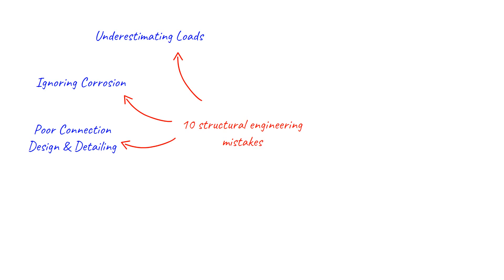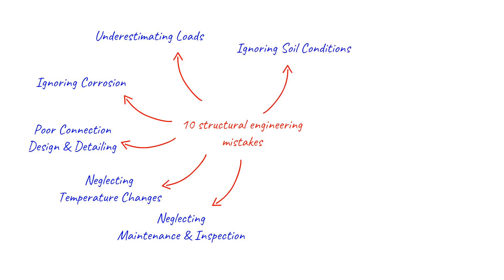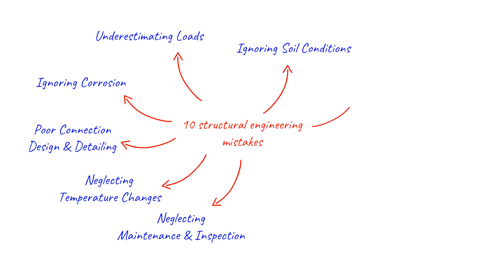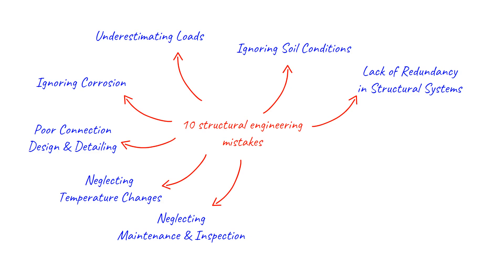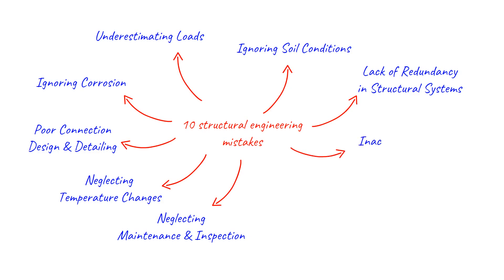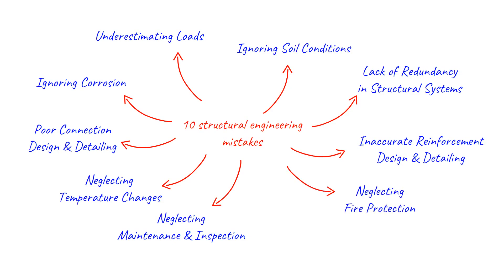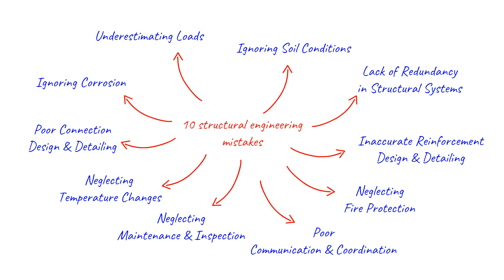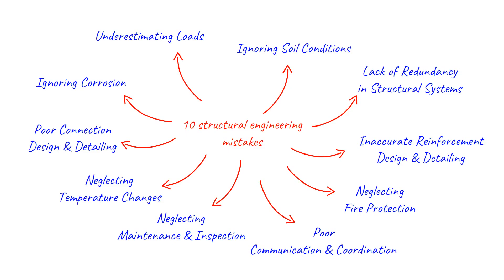Top 10 Structural Engineering Mistakes to Avoid.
Structural engineering mistakes can have serious consequences, from costly repairs to safety issues. In this video, we'll discuss the top 10 mistakes to avoid as a structural engineer in order to ensure the safety & stability of your designs. These mistakes include underestimating loads, ignoring corrosion, poor connection design and detailing, neglecting temperature changes, neglecting maintenance & inspection, ignoring soil conditions, lack of redundancy in structural systems, inaccurate reinforcement design & detailing, neglecting fire protection, & poor communication & coordination. By avoiding these mistakes, you can ensure the success of your projects & the safety and stability of the structures you design.

If you're interested in learning more about the common mistakes to avoid in structural engineering, we encourage you to check out the full article at the following In this comprehensive article, we go into more detail about each of the 10 mistakes discussed in the video and provide practical tips on how to avoid them. Whether you're a seasoned structural engineer or just starting out in the field, we believe that this article has something to offer everyone. So don't miss out – click the link & give it a read!

"For those interested in learning more about structural engineering, check out our recommended books on the subject. to see our picks and purchase your own copies.